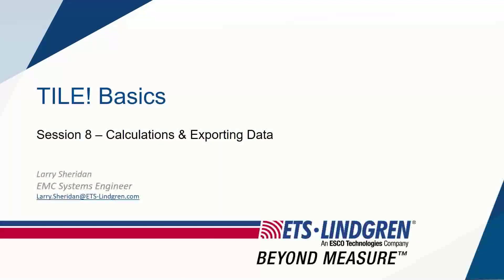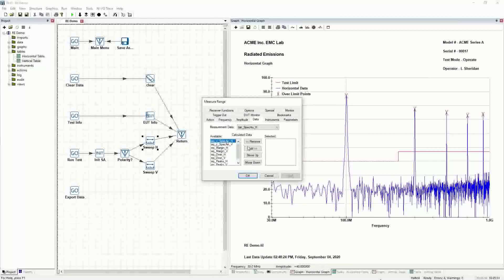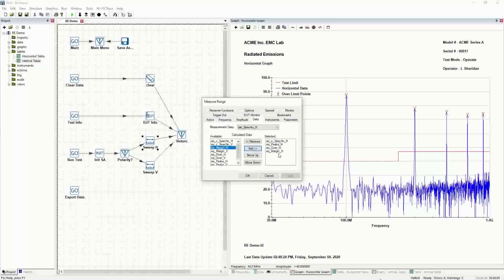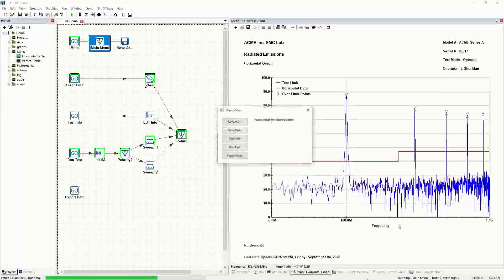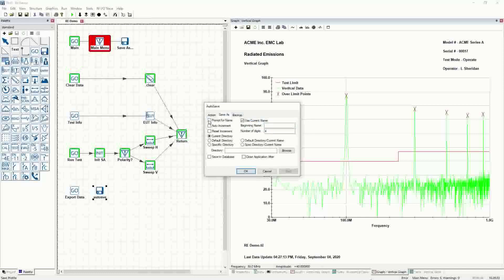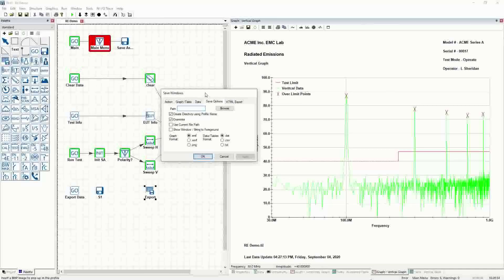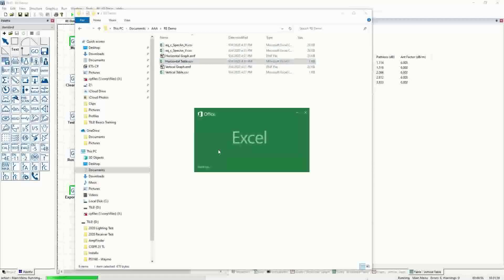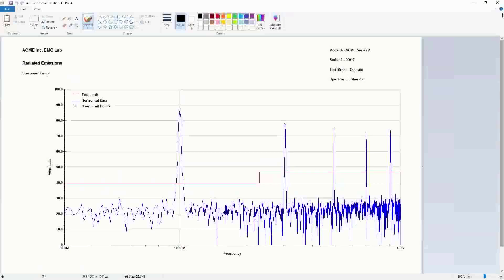TILE! Software Training Series – Session 8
TILE! Software Training Series – Session 8: Calculations and Exporting Data